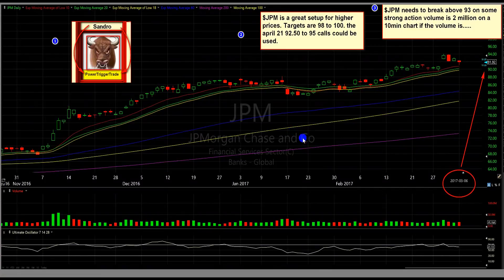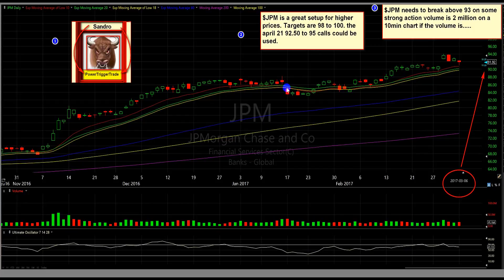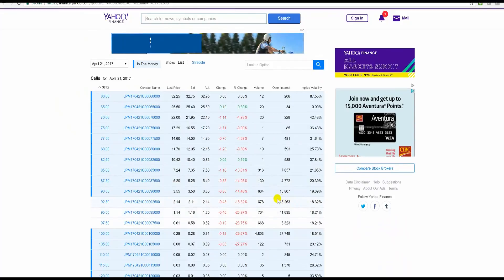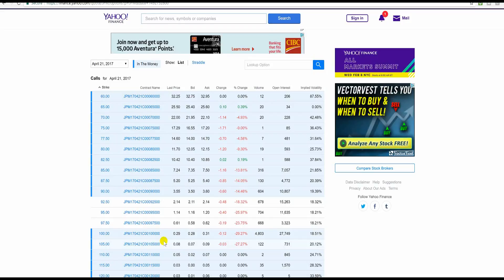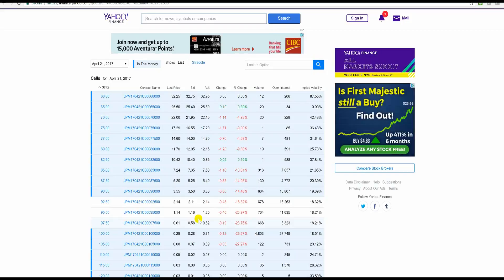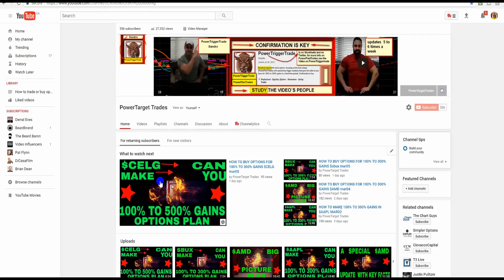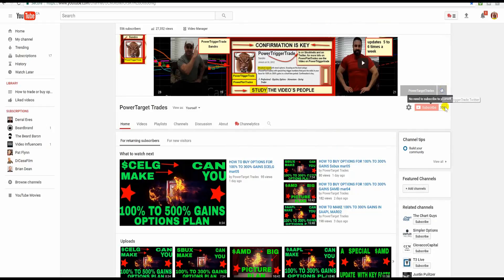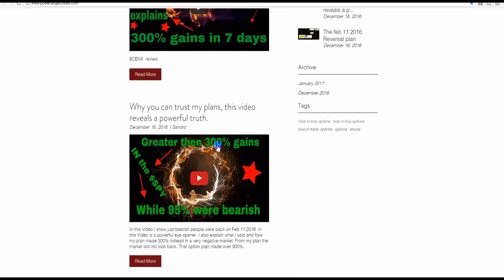HOW TO MAKE 100% TO 300% GAINS IN OPTIONS IN $JPM MAR06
In this Video I explain the new options plan for $JPM,. with options they can be both a cure or a blessing the key is to trade the stocks with the right setups and wait for confirmation.